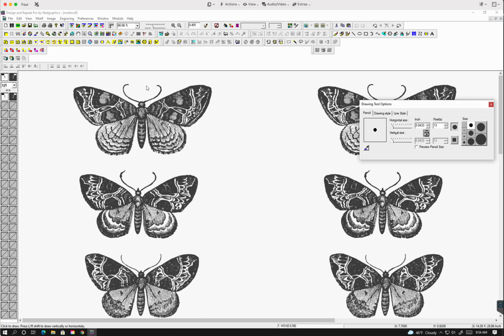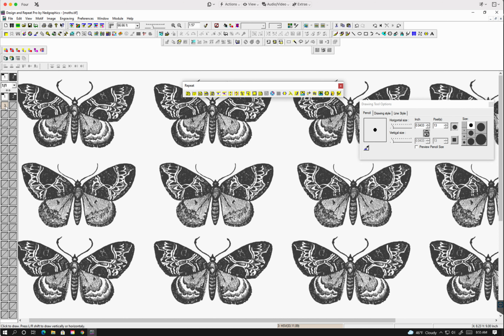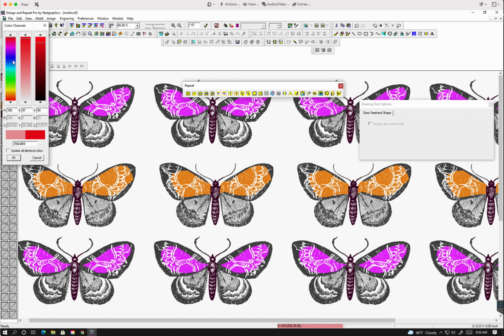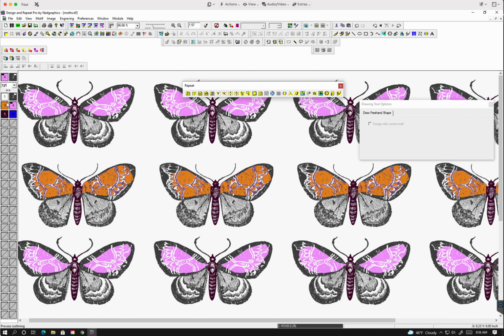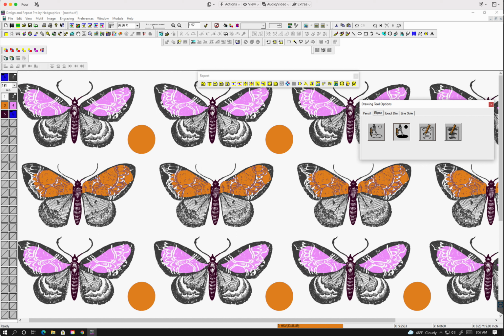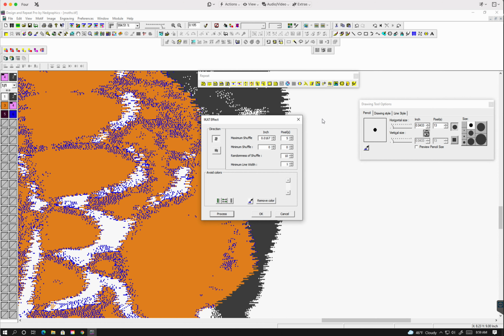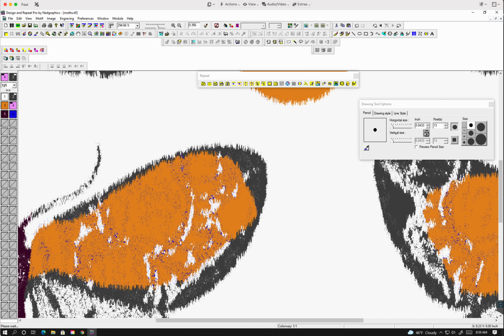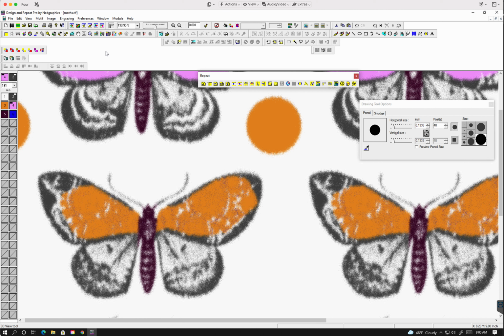NED: repeat toolbar part 3